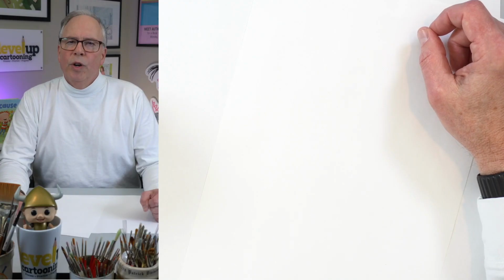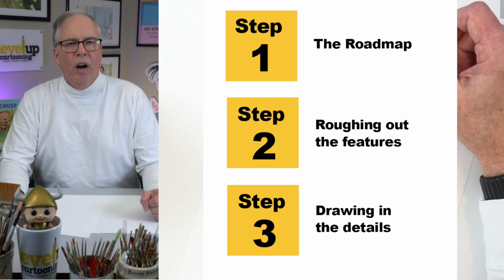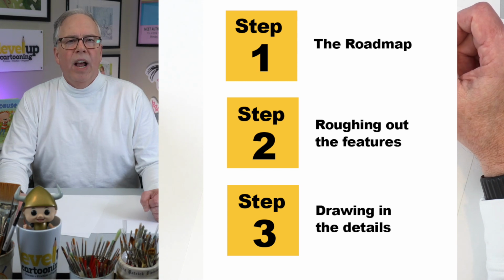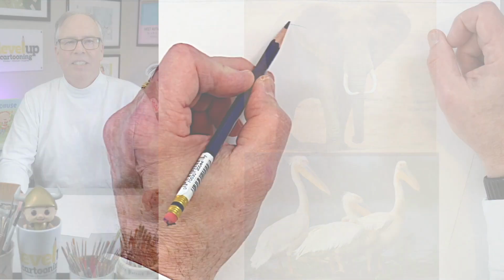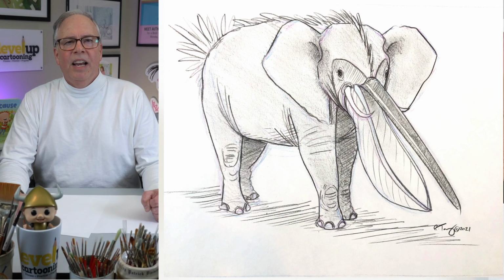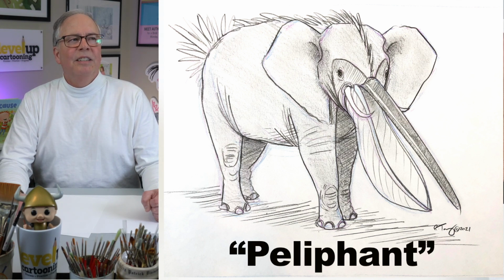What Do You Get When You Cross an Elephant With a Pelican?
Draw along with me as we exercise our creativity and come up with the answer!
Kids, teens, and adults will discover their hidden drawing skills as they follow the simple, step-by-step drawing process for drawing cartoons!

What makes a creative exercise like this so much fun is there is no wrong answer-no matter what you come up with!

I break down the drawing process into three steps.

•In Step 1: we start with what I call the roadmap to figure out our elephant/pelican's proportions, posture, and pose.  In this step, we want to draw as light as possible-whisper on paper.

•In Step 2: we rough out our elephant/pelican's features, building on top of that roadmap.
In this step, our creation begins to take shape!

•In Step 3: we draw in our elephant/pelican's final details.